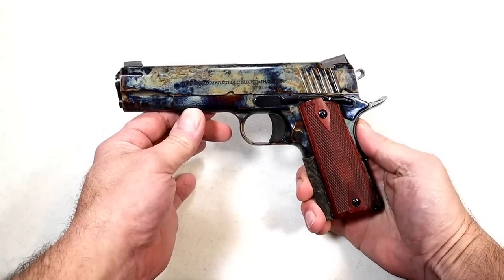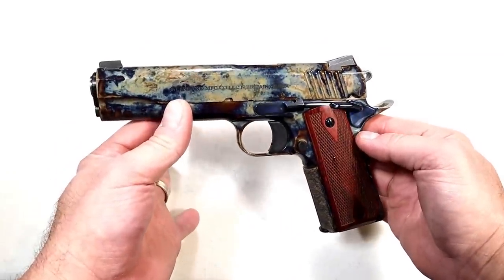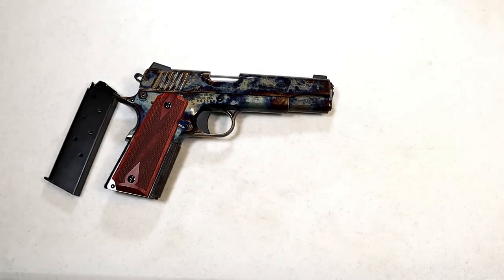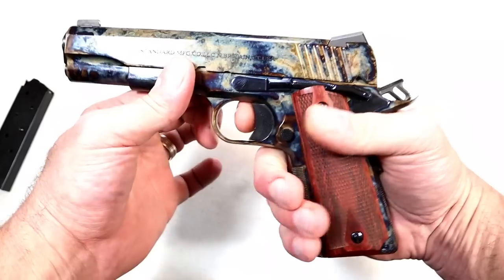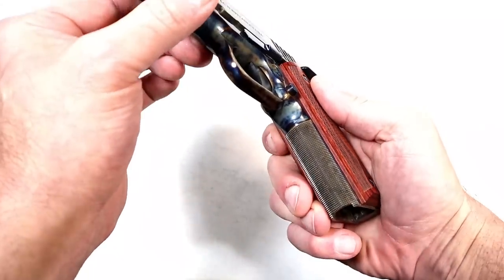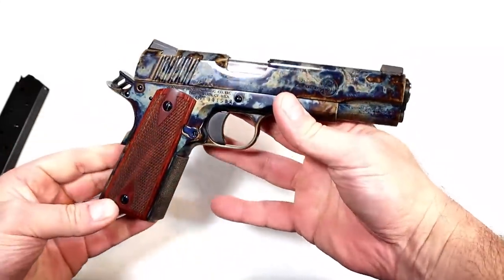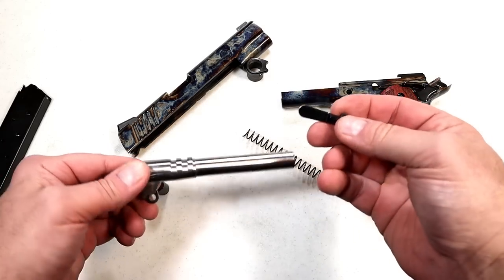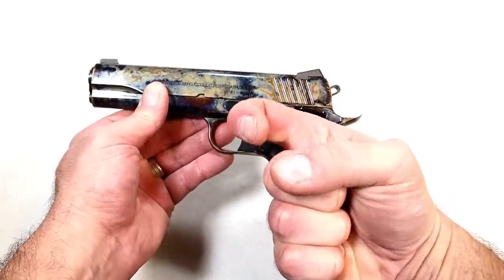Standard Manufacturing 1911 "Case Colored" - TheFirearmGuy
Standard Manufacturing 1911 "Case Colored" Every color case hardened 1911 is a "one of a kind" firearm. This Standard Manufacturing 1911 is unlike anything I have every seen before. Check it out and let me know your thoughts on the look and the match grade features.